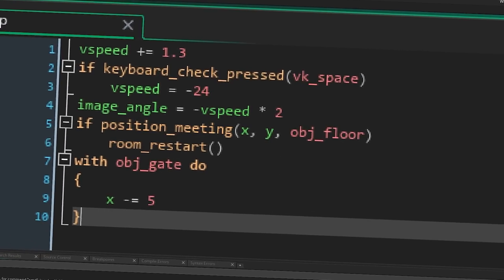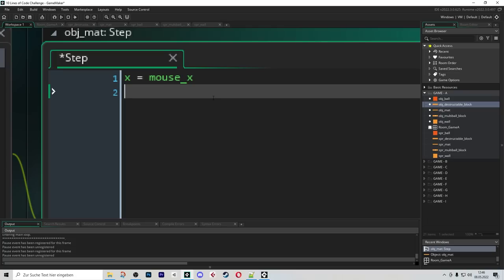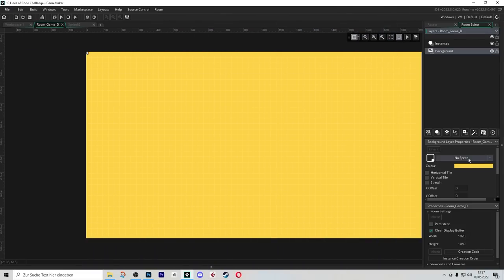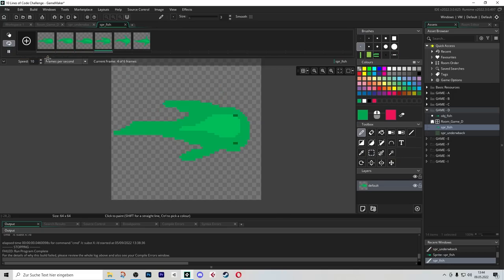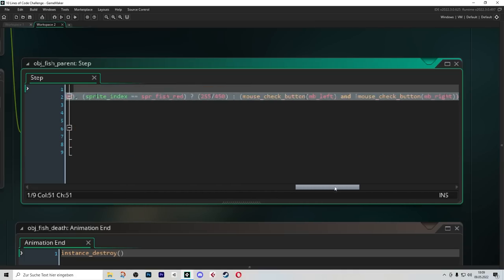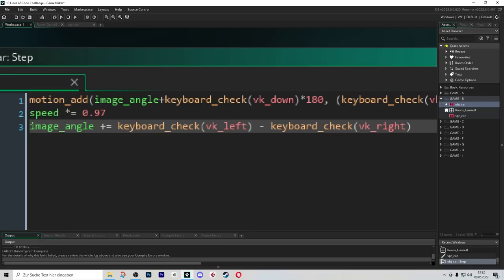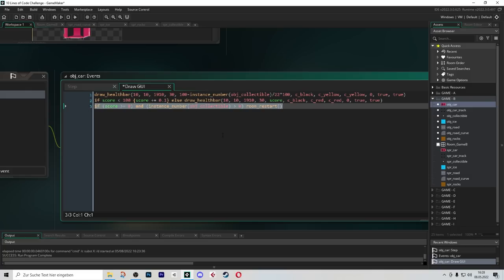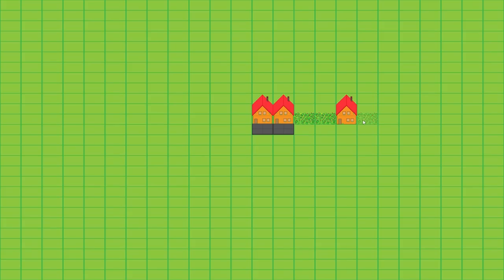Making a Game With 10 Lines of Code Only (Challenge)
In this game development challenge I tried to make games with just 10 lines of code.

0:00 - Intro
0:44 - Game 1: Flappy Duck
1:06 - Game 2: Breakup
3:59 - Game 3: Fishy Chase
6:57 - Challenge Rules
7:32 - Game 4: Driveover
10:38 - Game 5: Ville Cellule